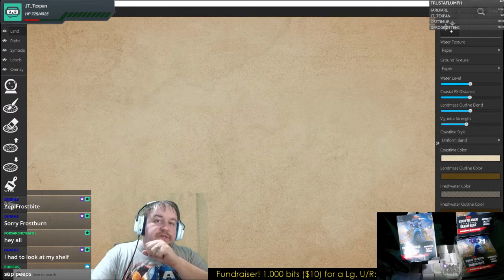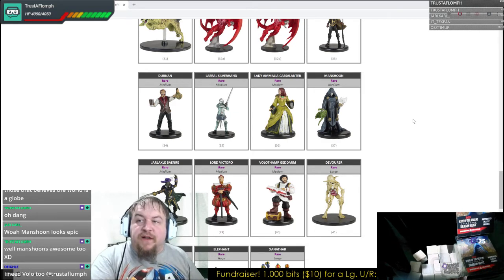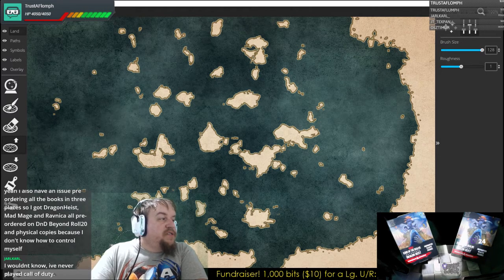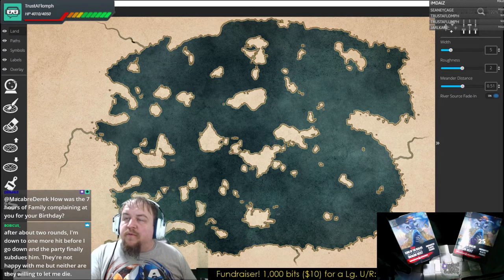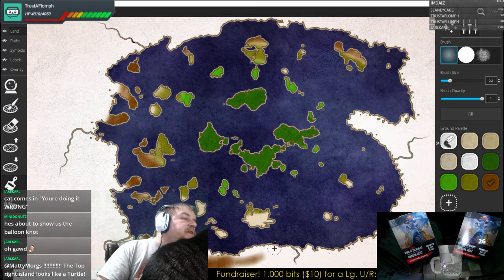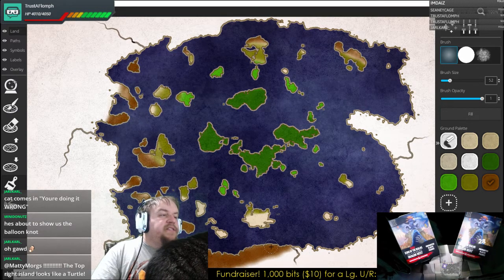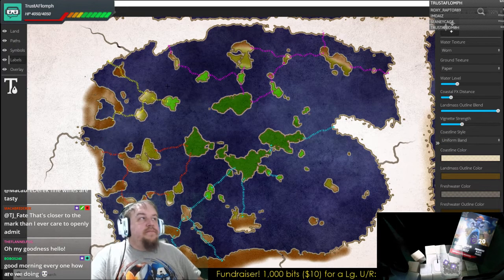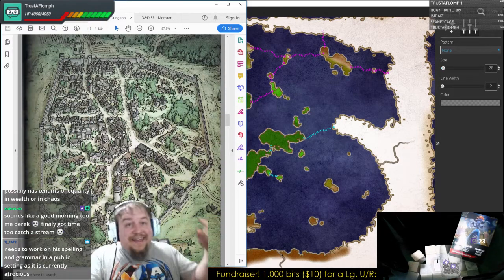D&D 5E Map Design: Arctic Swamp Using Wonderdraft Mapmaking Software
Using Wonderdraft, we use the concepts we designed in the planning phase to experiment with the software to make the setting here. This can also act as a mini-tutorial for curious mapmakers as to how this simple, powerful program can work! (Not sponsored.)

Join us for more character creation, storytelling, and a good time at the (virtual) tabletop TUE-SAT starting at 11:00 p.m. Eastern on Twitch!